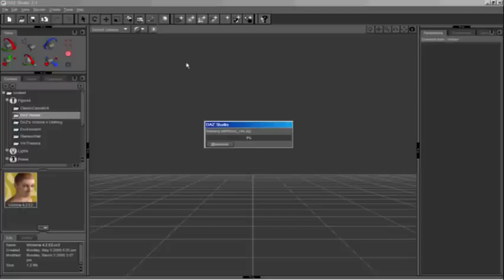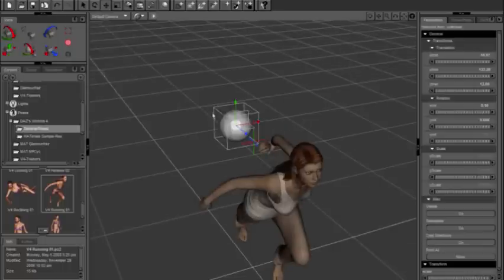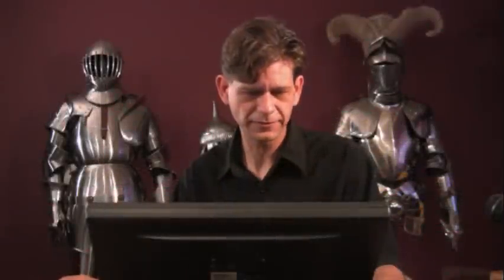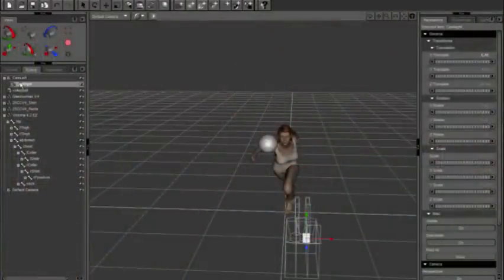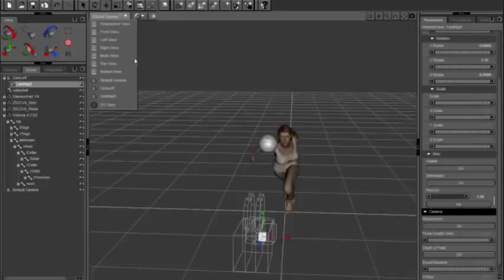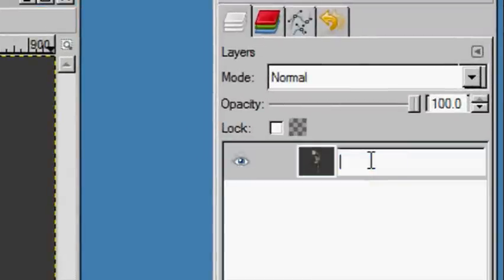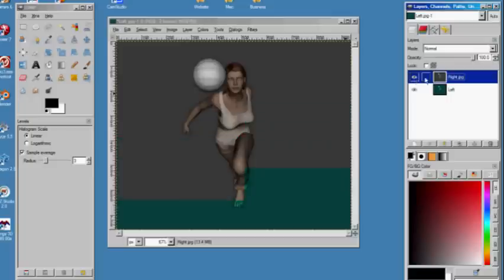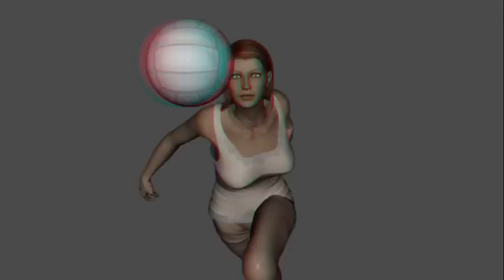Anaglyph 3d with free Software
Tutorial on making CG anaglyph (3d) images using Daz|Studio, Gimp and free 3d models.

You have to register with Daz (also free) to download.

New enhanced version in Comment-O-Vision!